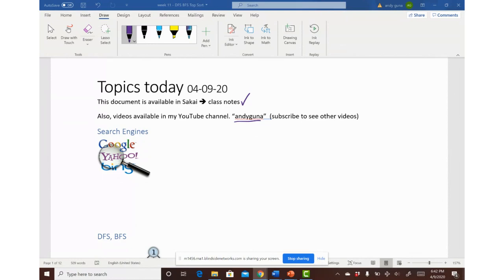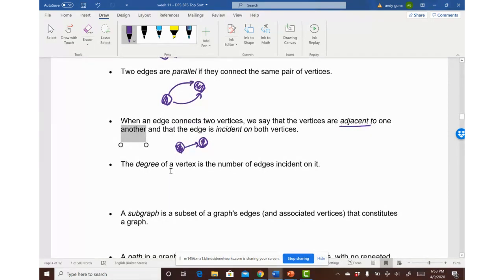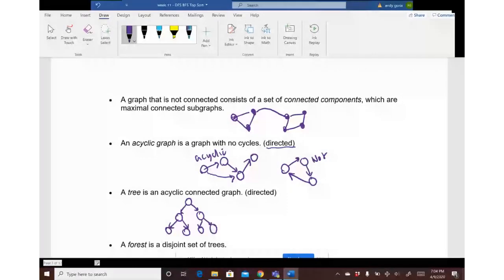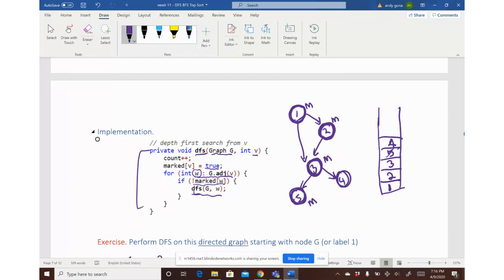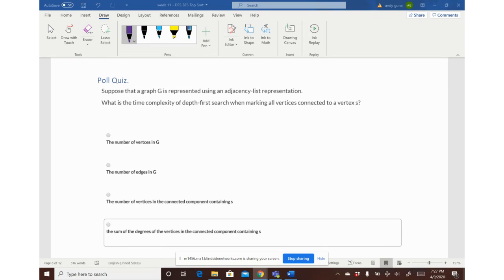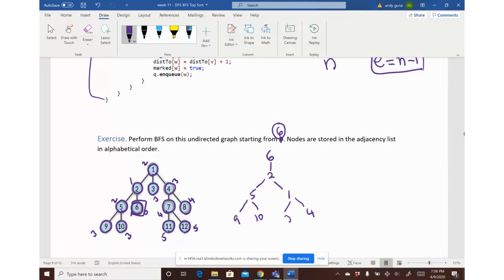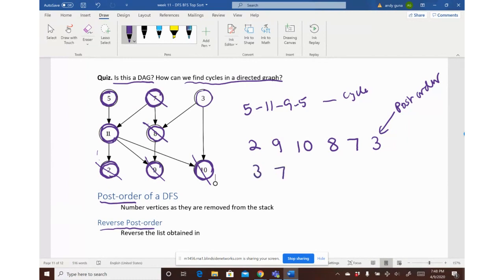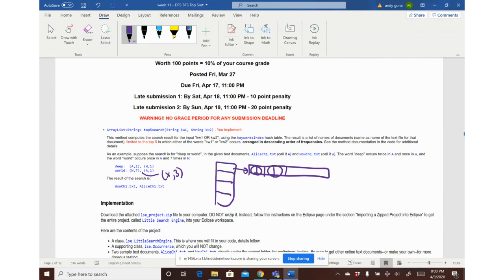online -04-09-20 - DFS BFS Topological Sort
This lecture was recorded as part of an online streaming class (isolated due to coronavirus) to students in Discrete Structures.  I recommend playing this at x1.25. speed. Enjoy